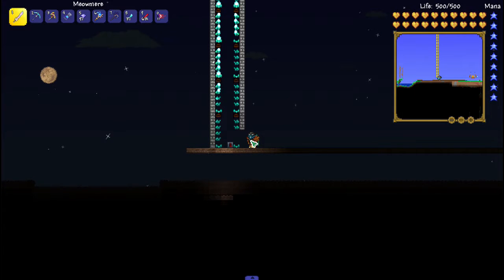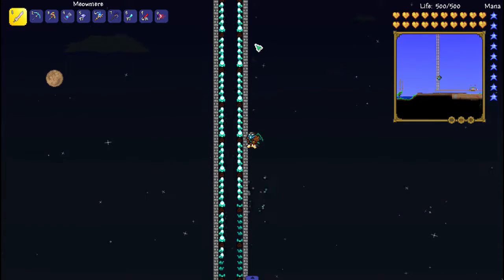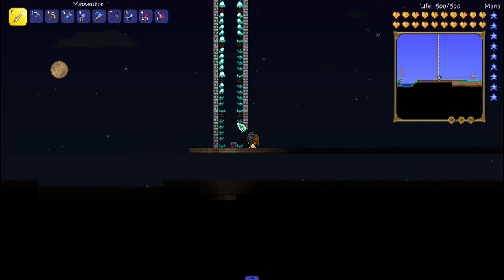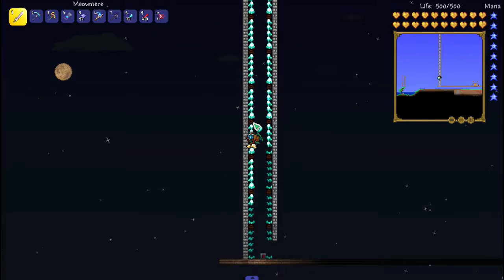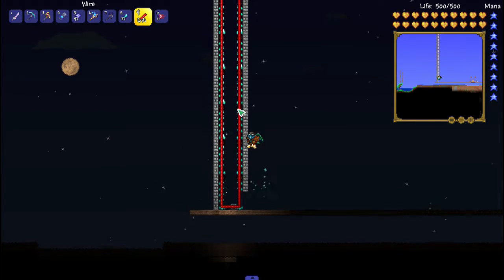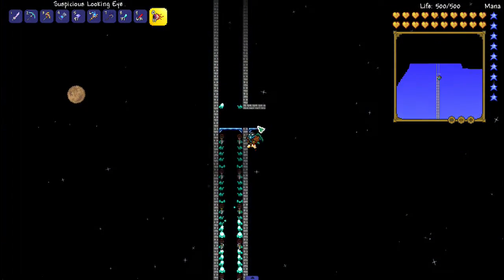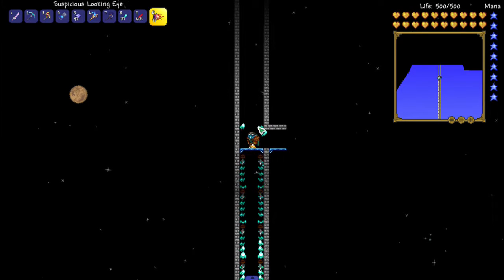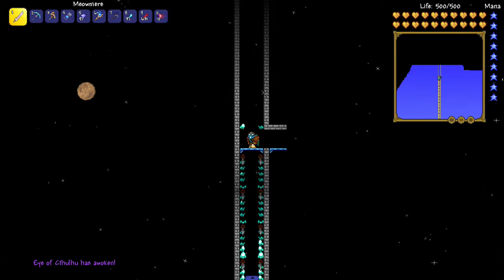How to Farm the Eye of Cthulhu in Terraria 1.3.6